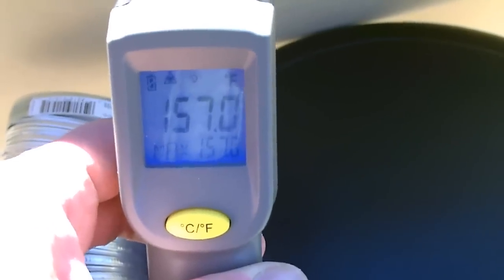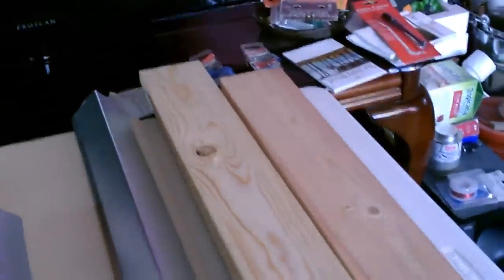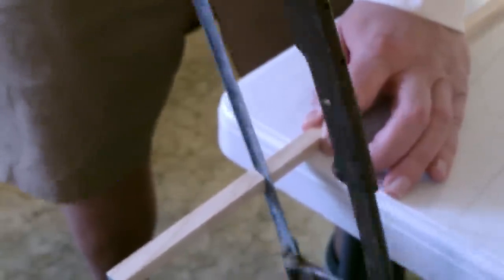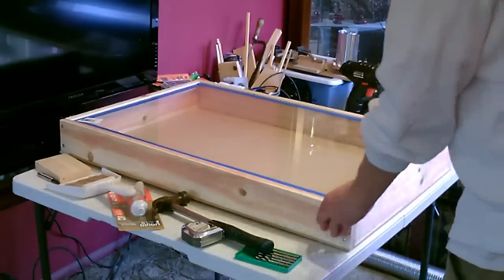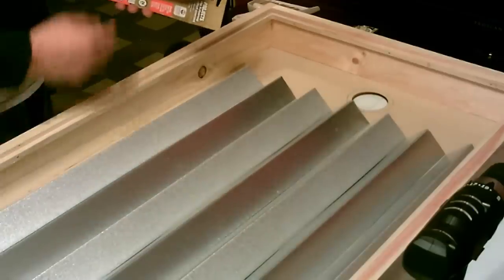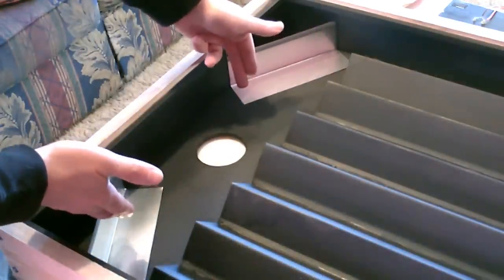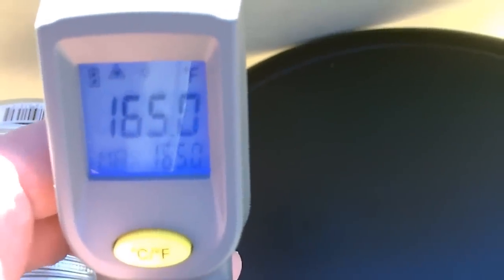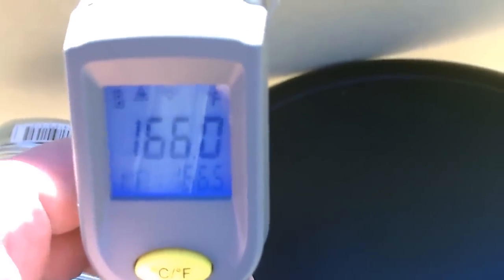DIY Solar Air Heater! - The Steel Slat “Drip-Edge” Solar Heater! - New Design! 160F 74C in January!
This video shows a new design for the making a DIY Solar Air Heater. This one is made with 7 lengths of 2x2 Steel “Drip Edge” Roof Flashing. Each of the 7 slats are dual-faceted and each create their own air channel. This gives a total of 7 closed air channels (and 6 open ones). The basics: the sun enters the unit thru the glass and strikes the 14 individual facets or faces of the absorbent black steel flashing. The metal is then quickly heated, and in turn, this heats the air inside the unit. the hot air is drawn out by using a small solar powered 12vdc case fan (located at the top). Note that the units’ fan is only activated in the presence of sunlight so it automatically shuts off when no heating is occurring. by using the 13 individual air inlets the air enters ‘equally distributed’ and is evenly heated as it passes over and under the hot steel slats. air temps were in the low 40’s (F) during testing. Output air temps varied but reached into the 160F+ range (topping out at 167.5 F (74C+) about noon time). Lowest temp recorded was 110F (with sun just over horizon) and air temps of 135F were standard for mid-morning and late afternoon. Collector works great! One of the best. a note regarding insulation; i’ve made several different types of solar air heaters over the years and have come to the conclusion that insulating the unit is not necessary - as it does very little to increase the output temps. (that’s probably due to the fact that the air is only in the unit for a minute or two before it is vented out). Insulation is more important for something like a solar oven where you want the air to stay in there for hours and hours. If you still want to insulate, consider the back as the main area to focus on - since that is where the greatest surface area is (and therefore where the majority of the heat loss occurs). Video breakdown… 1st minute is intro w/temps. 1 min to 7 min mark is the build, then it ends with more temp readings and a final stats page. If you like the video please rate sub and share!